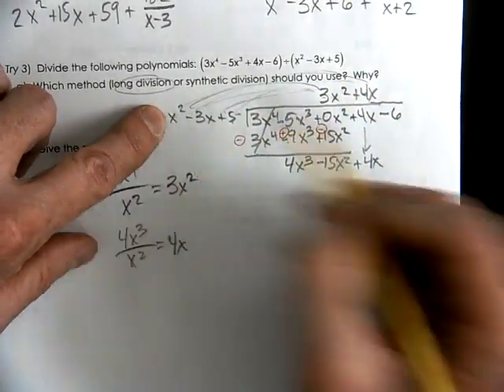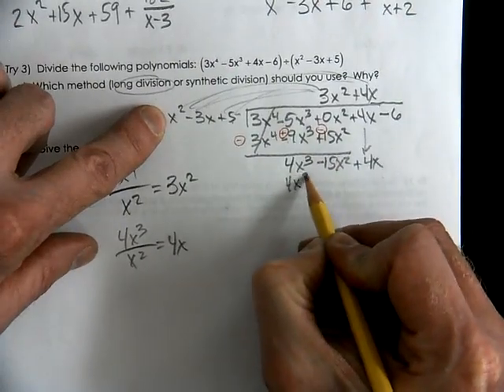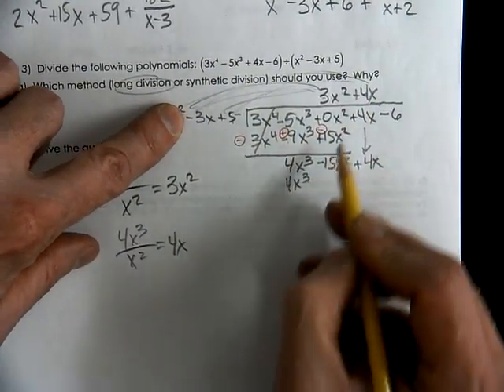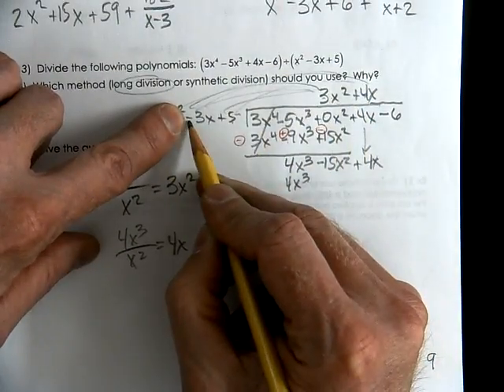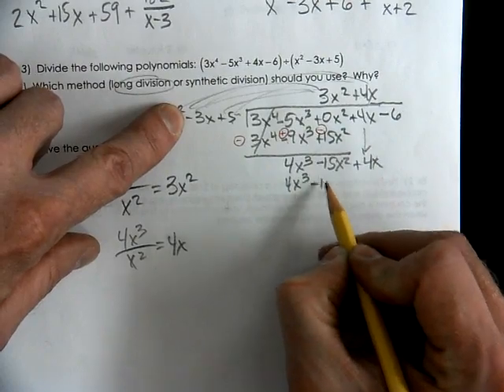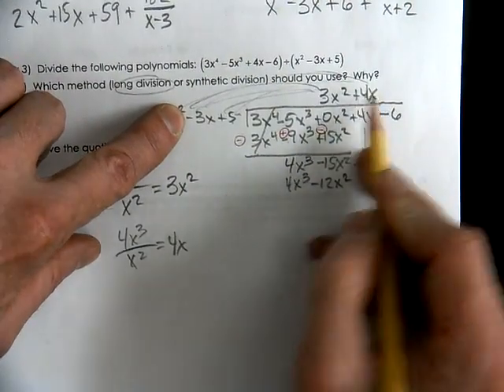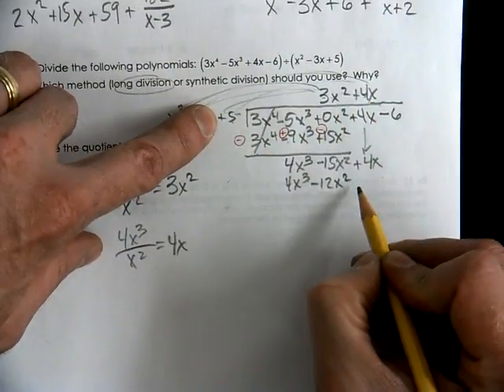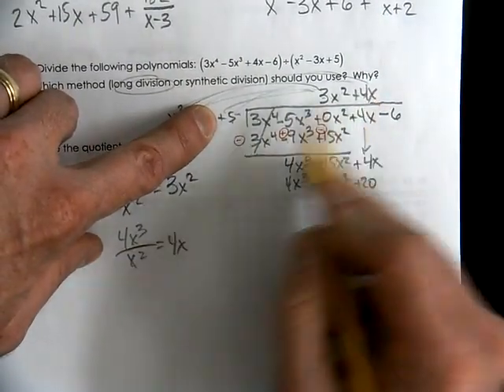A2T 2B 3b Synthetic Division